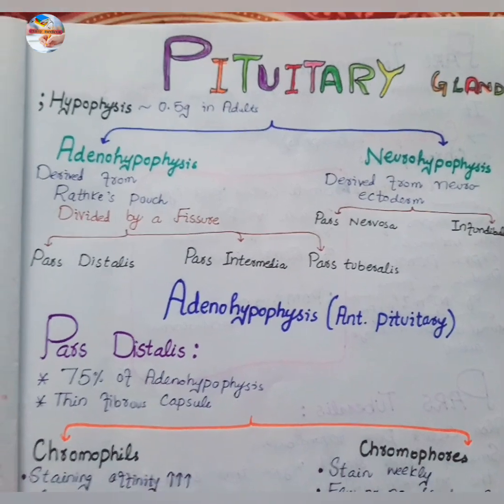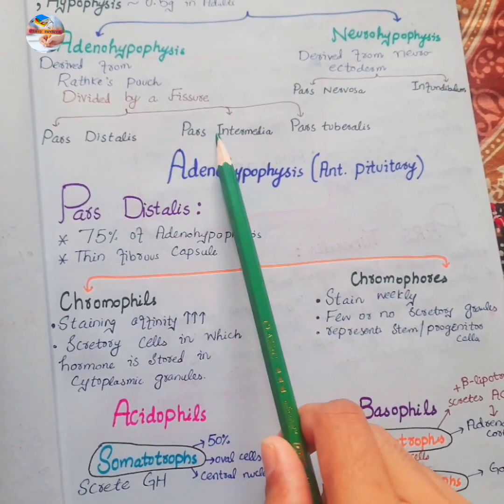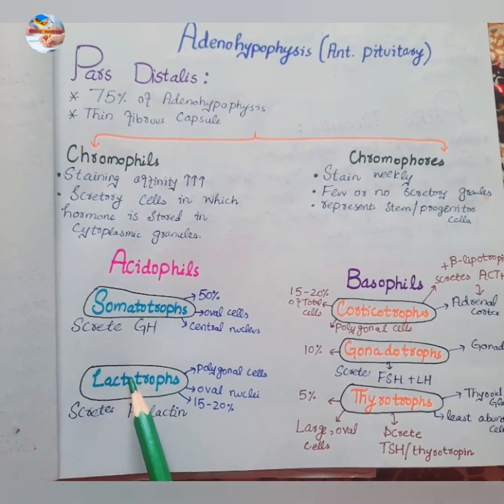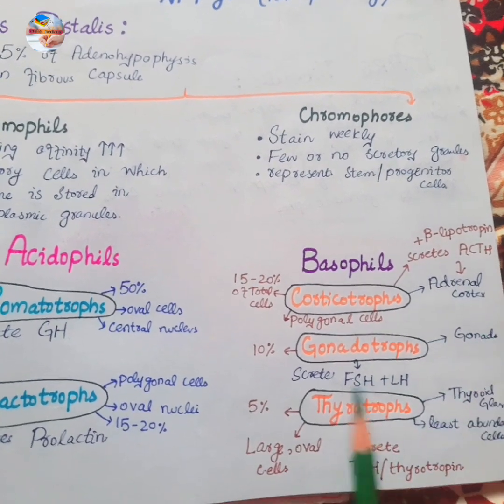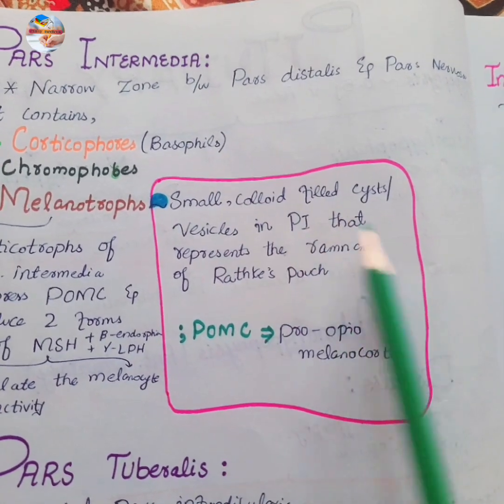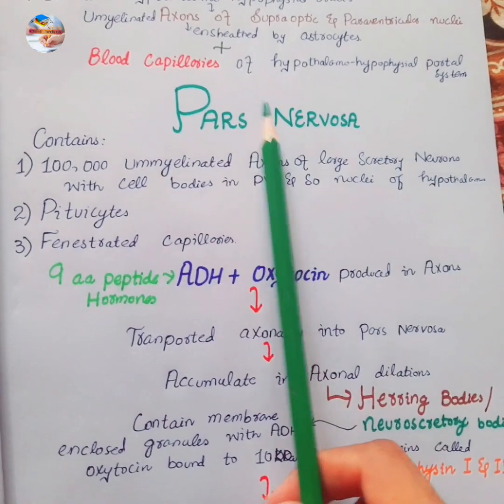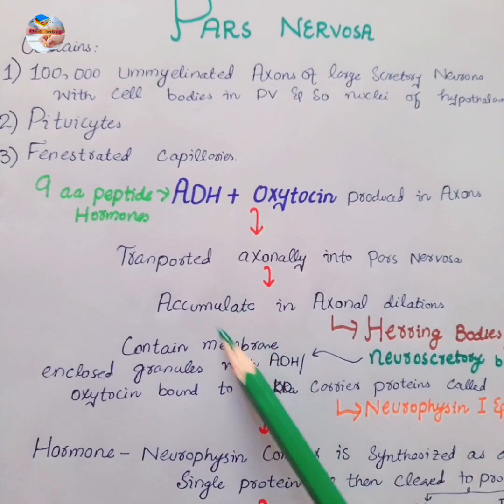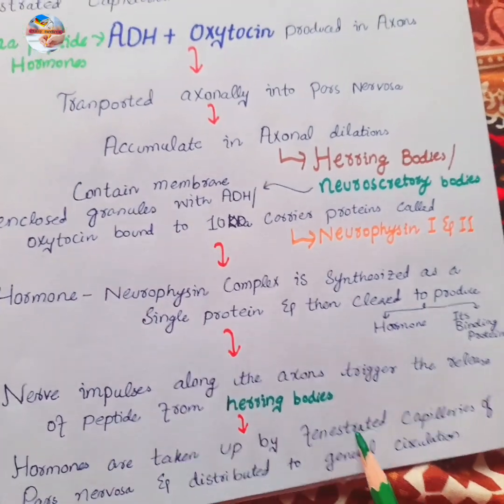Pituitary Gland Histology |Histology Of Pituitary Gland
13.
14.
5.
6.
18.
20.
21.
2.
3.
24.
25.
26.
27.
28.
29.
30.
31.
32.
33.
34.
35.
36.
37.
38.
39.
40.
41.
42.
43.
44.
45.
46.
47.
48.
49.
50.
51.
52.
53.
54.
55.
56.
57.
58.
59.
60.
61.
62.
63.
64.